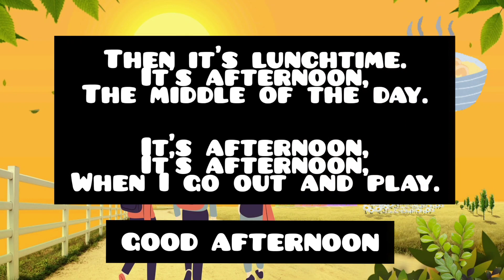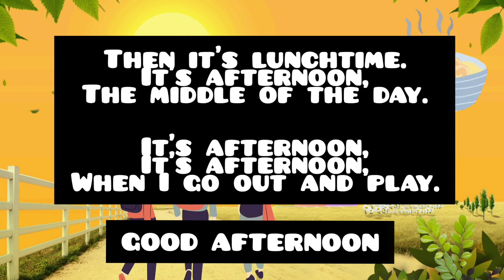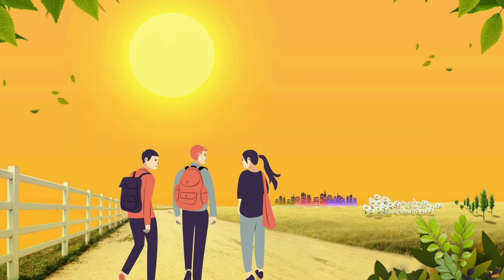Teaching greetings to kids|Greetings in english for children| Greetings lesson for kids in english!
This educational video also contains some words that the kids may not know. This will make them expand their vocabulary.